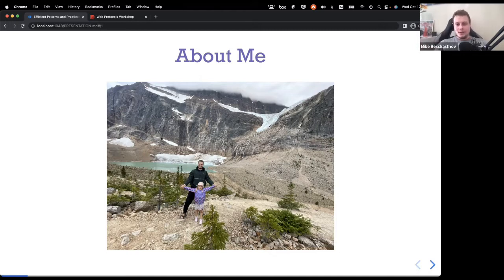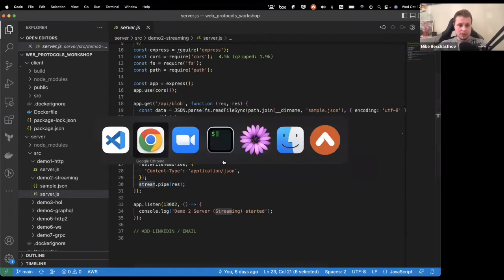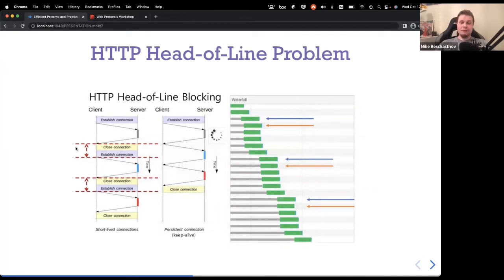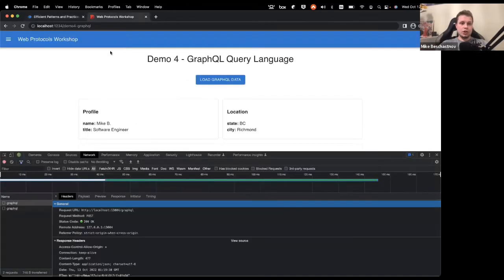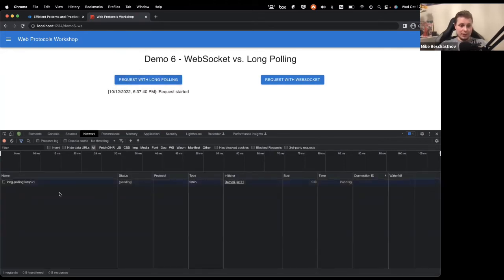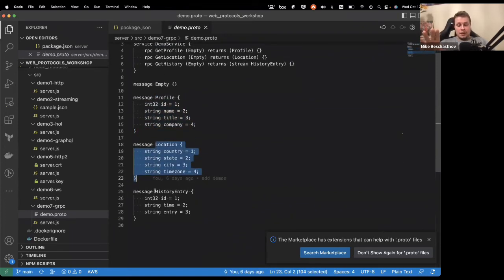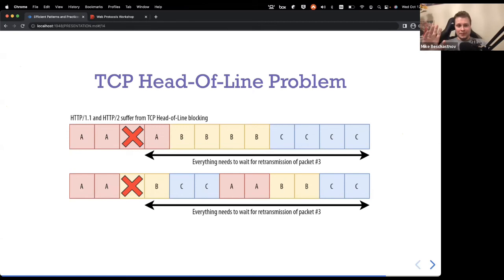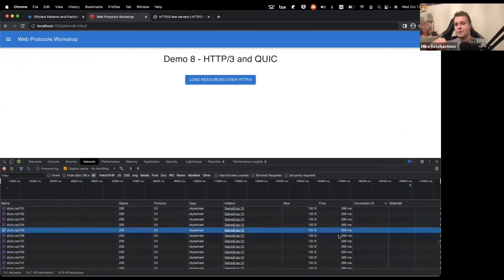Web Protocols: Efficient Patterns and Practices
Networking and Communication protocols are the base of all modern applications. Today we can’t imagine our applications without interprocess communications, remote clients, and servers. Even simple at first look such as command line (CLI) applications collect statistics of usage and aggregate them on their servers.

The performance of modern applications depends not only on efficient algorithms that we learned during standard courses in Computer Science. Today applications more and more depend on efficient protocols and networks. With 5G on the scene, developers can implement all business logic on the server side, in the cloud. Today software engineers have dozen of different protocols that can be used to achieve their goal of providing the same native user experience. The main difficulty today for engineers is choosing these protocols and understanding their limitations.

This talk is going to cover different versions of HTTP 1.0-3.0, streaming, and duplex protocols. As a bonus, our presenter is going to share tricks on how you can easily improve the performance of your web apps. We are going to run an experiment that will allow all of you to check on practice the differences between different protocols.

Mike Beschastnov is a Principal Software Engineer with more than 10 years of experience in developing Mobile, Web, and Analytical applications. As a Principal Software Engineer, Mike is responsible for building the architecture of scalable applications that involved multiple teams from different regions. Mike is always ready to share his knowledge with the teams and never stops learning. He knows a gazillion of programming languages that are used for problem-solving accordingly. Mike is one of the co-organizers of this meetup group and an effortless ambassador.